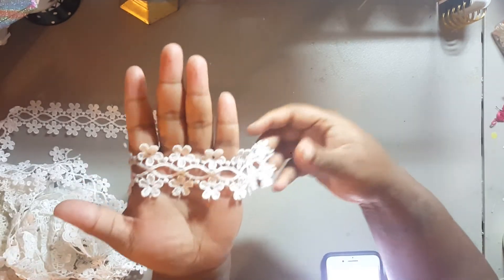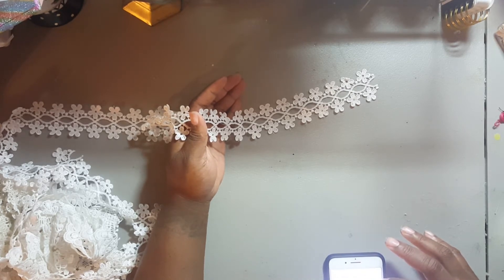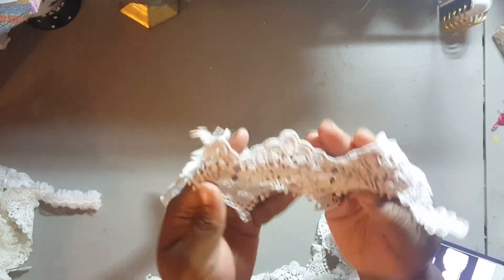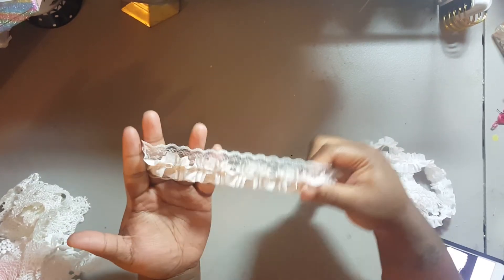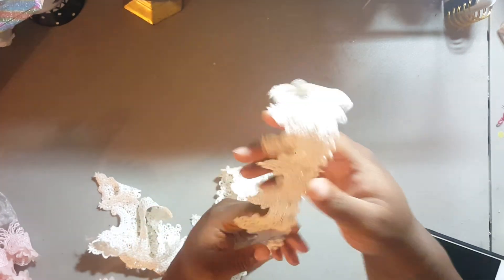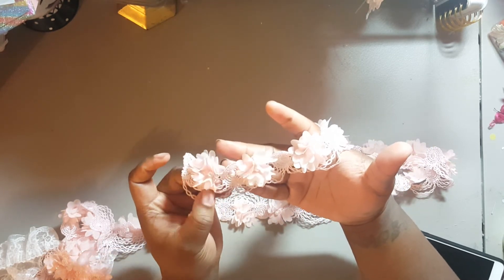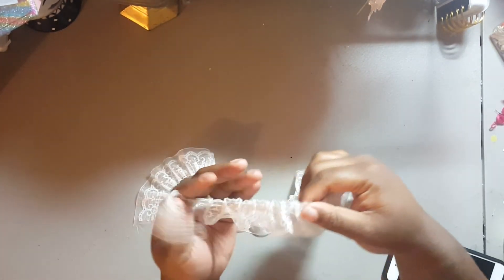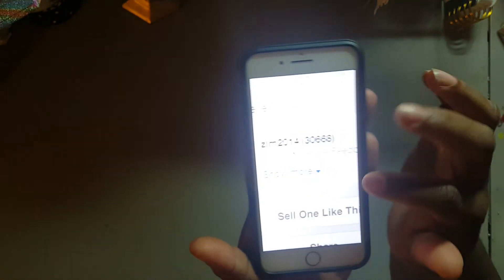Ebay lace haul